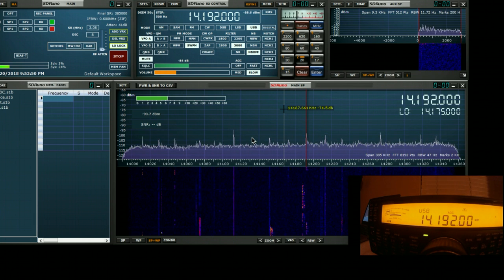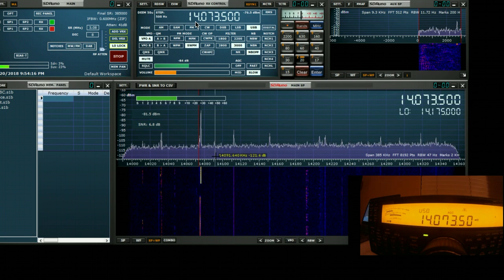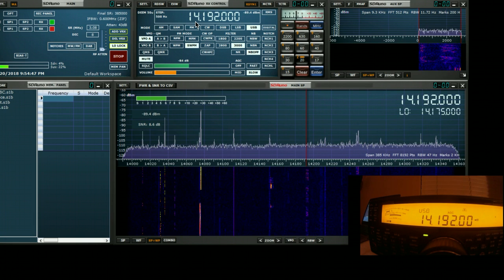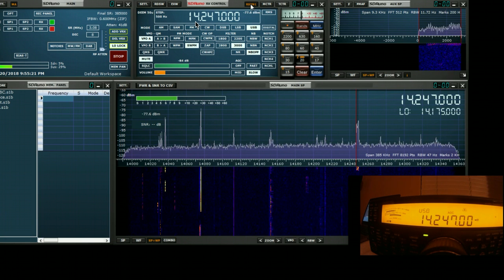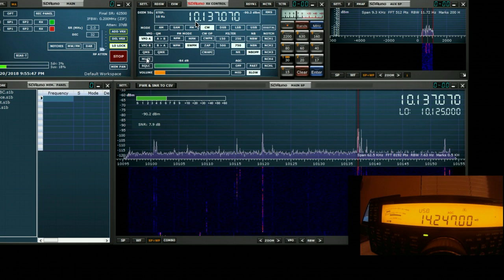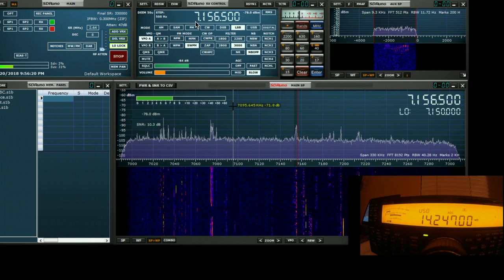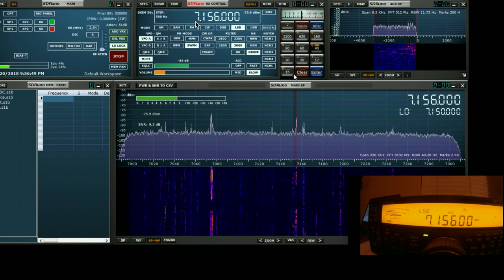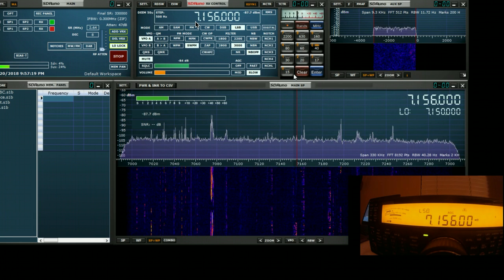SDRuno Panadapter Demo Part 1 - Basic Panadapter Operation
Part1. This video shows how to use a basic panadapter setup with a single VRX in SDRuno being synchronised with the rig.
For information on how to set up the panadapter please click on the catalogue link below and look for AN005 "SETTING UP A PANADAPTER"

Part 2 goes on to show shows how to expand your panadapter capabilities by using two (or more) VRX in SDRuno to synchronise with the rig